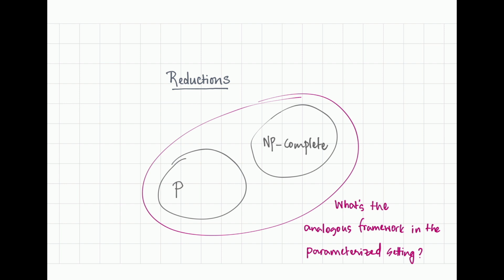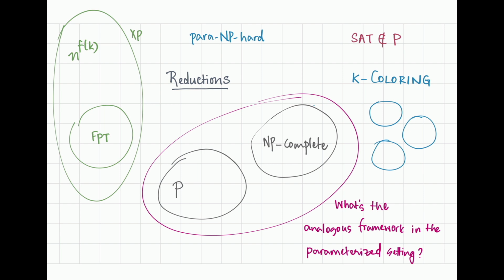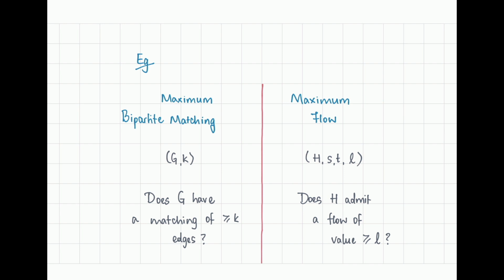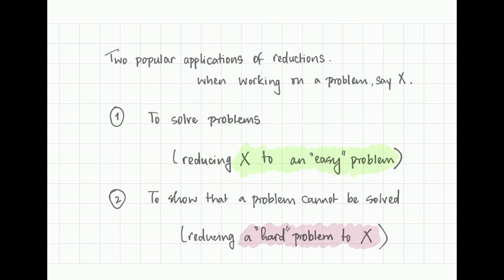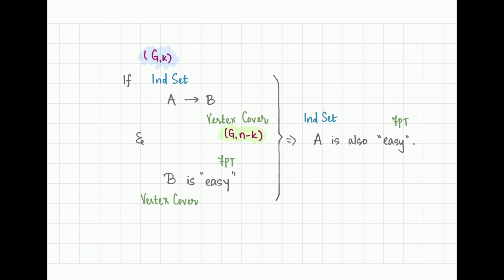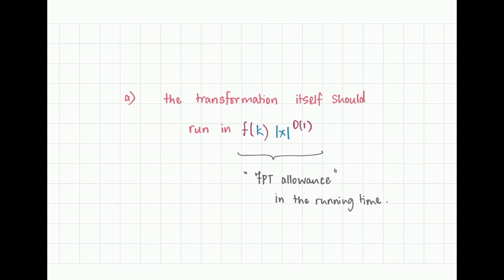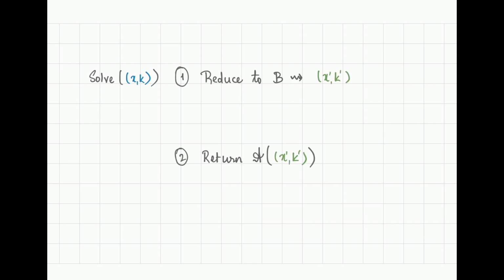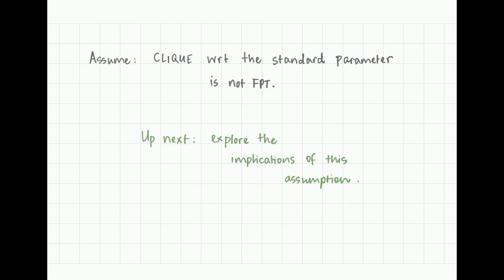mod12lec47 - Reductions - An Introduction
We introduce the concept of parameterized reductions